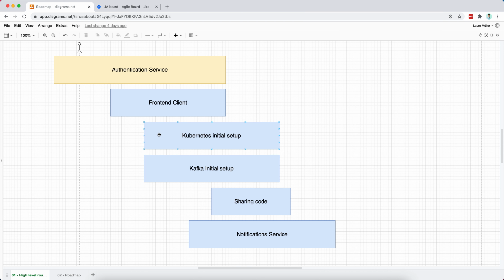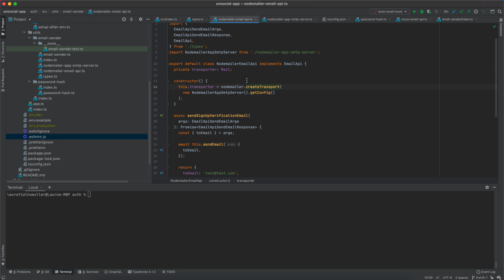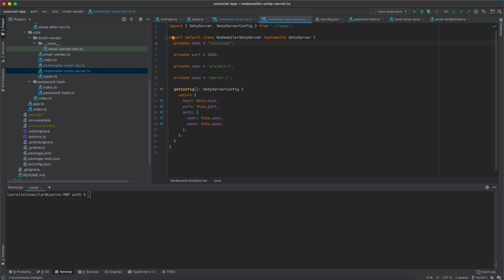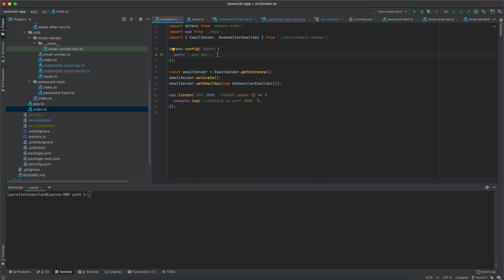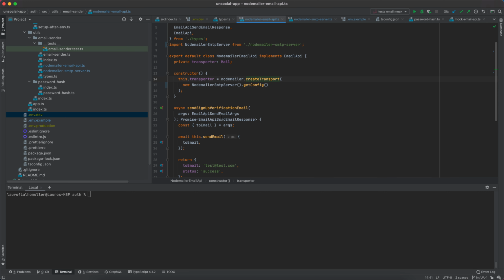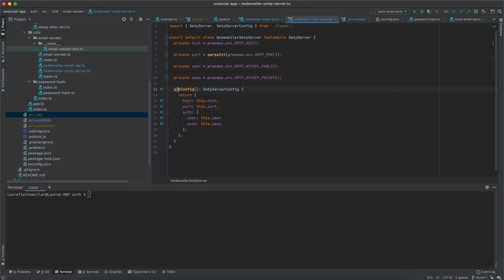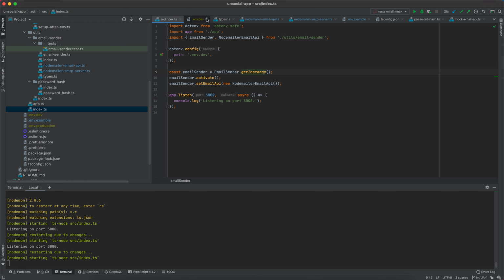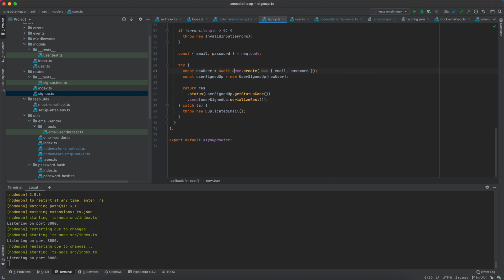Adjusting the SMTP Server to use env vars: Building a microservices-based NodeJS and React app #039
Hello everyone!

In this video, we slightly adjust the SMTP Server implementation to load its configuration from the predefined env variables. This will play an important role in the near future when we adjust our application to work with both development and production configurations.